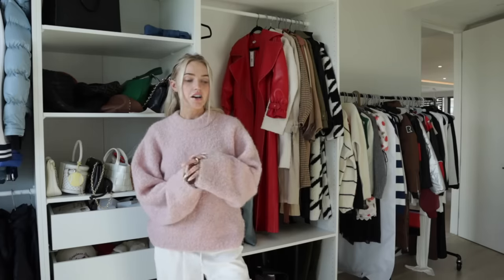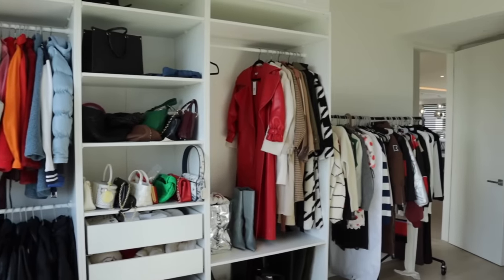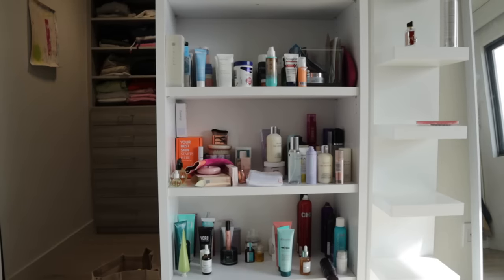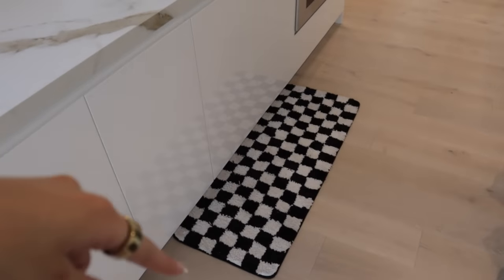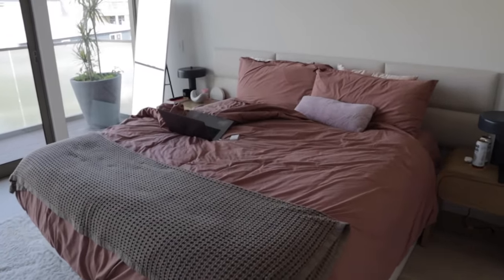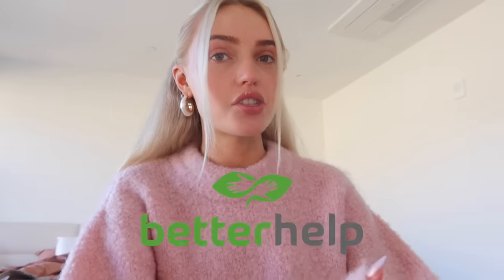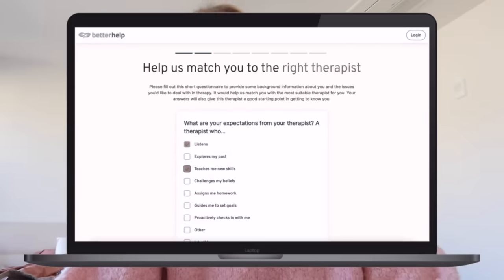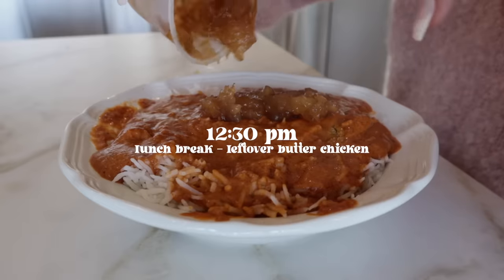SUNDAY RESET ROUTINE: my 2024 vision board, goal planing, updated apartment tour 🕯️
month of therapy with a licensed professional specific to your needs.

find me!

amazon storefront